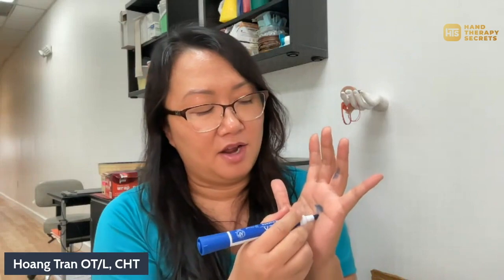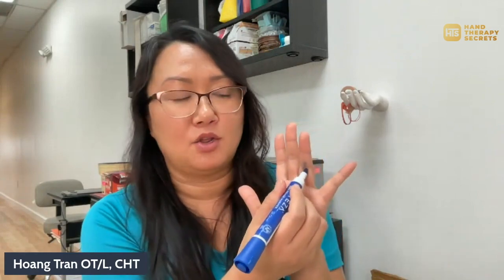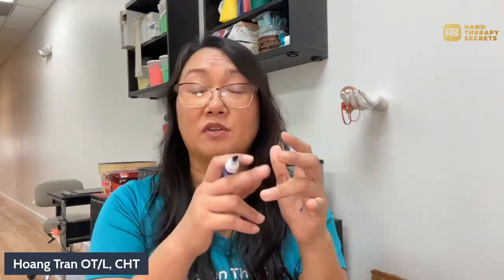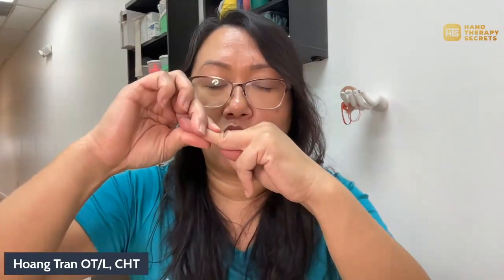What's the Best Treatment for Duyputrens Disease or Contracture.mp4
If you feel this cord-like hard feeling that almost feels like nodules or tendons and they are in your palm or middle knuckle you might have Duyputrens Disease.

If you are interested in knowing more about this, watch this video!

Hands-on Therapy Services helps people in Miami with hand and shoulder pain to stay active, and pain-free, and avoid pills, injections, and surgery.  We specialize in helping people with arm and hand problems whether it be to avoid surgery or after an accident requiring surgery.

We understand that you may be at different parts of your journey so we have created different paths for you to get the information that you need.

Watch the video to see what we can offer you and grab what you need from our website.

If you are an OT or PT looking to learn more about the art and science of hand therapy, check out Hand Therapy Secrets for more educational videos to advance your career as a specialist.